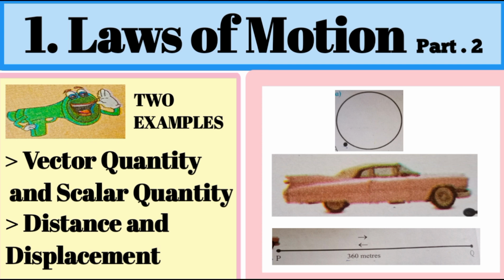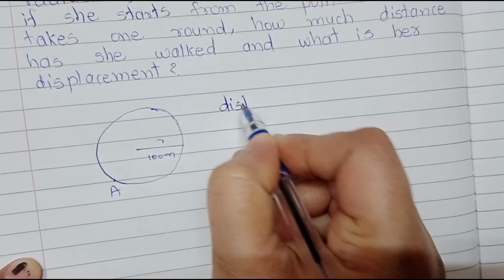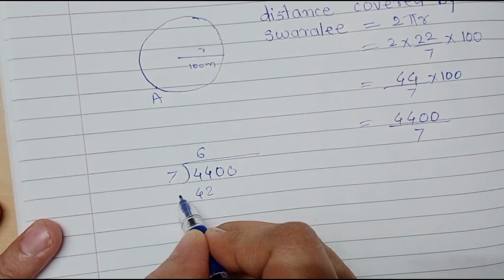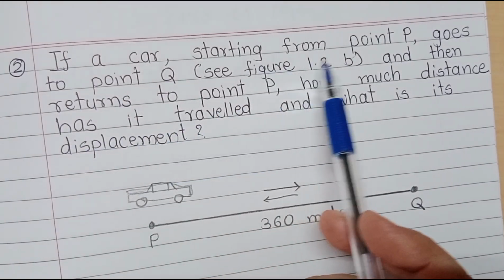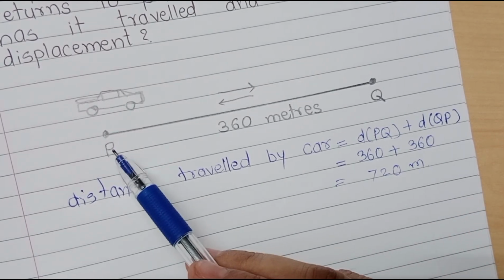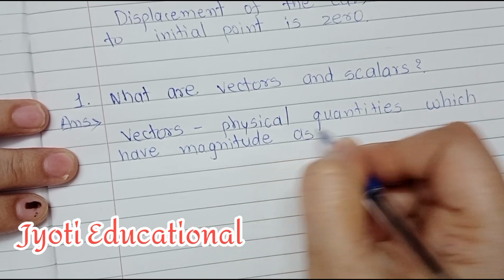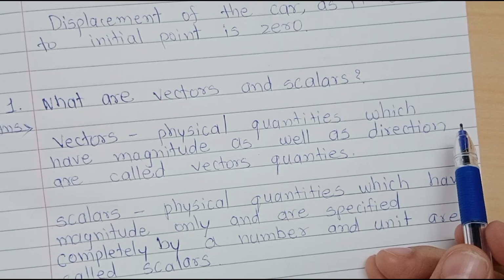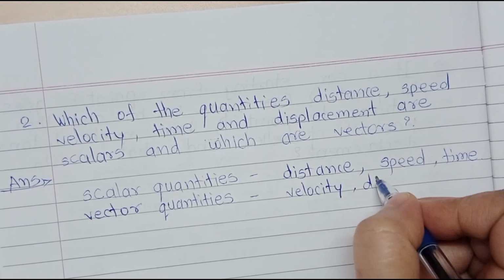Cha-1 Laws of Motion | Science | Class 9th | Maharashtra Board | Explanation in English | Part 2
Cha-1 Laws of Motion | Science | Class 9th | Maharashtra Board | Explanation in English | Part 1

two examples of distance and displacement
definition of vector and scalar quantities